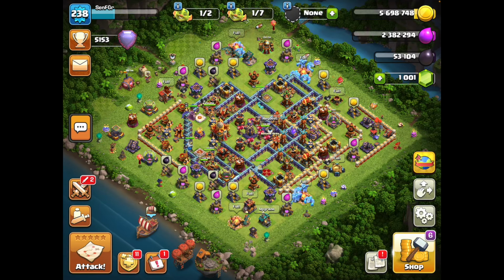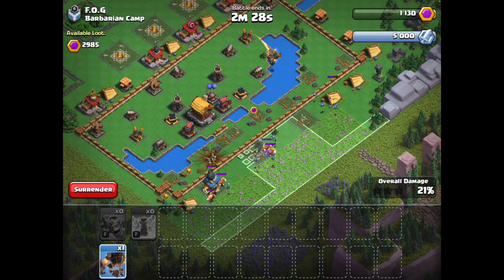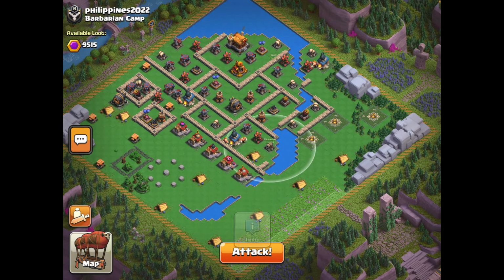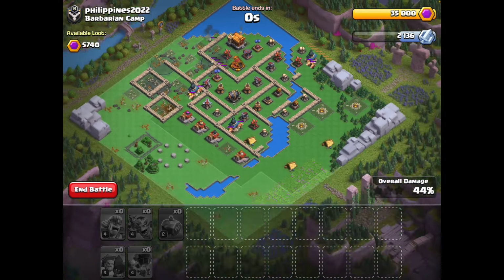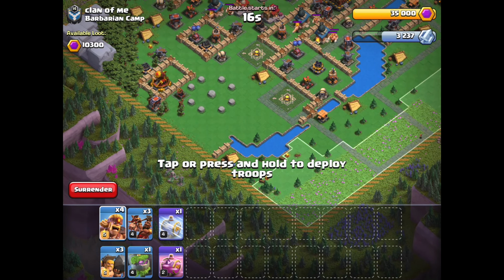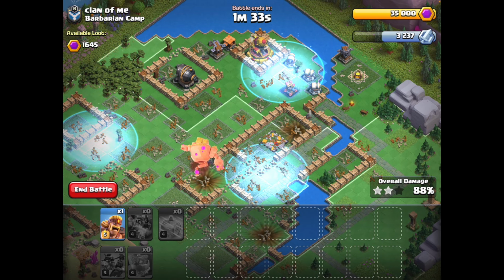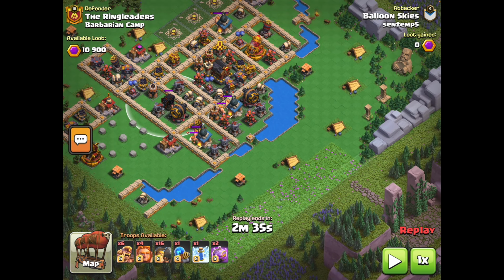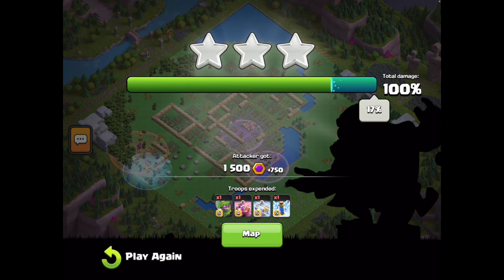How to Attack Barbarian Camp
Chapters:
00:00 - Intro
01:35 - CH7 and Below
05:18 - CH8
10:19 - CH9
15:25 - CH10
19:21 - Stream Today